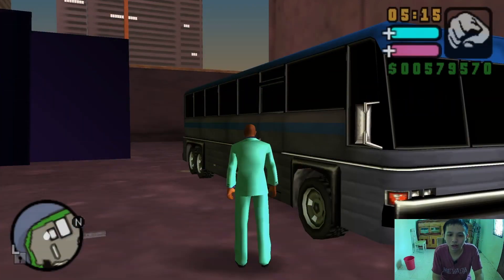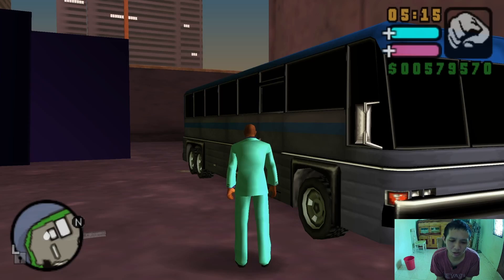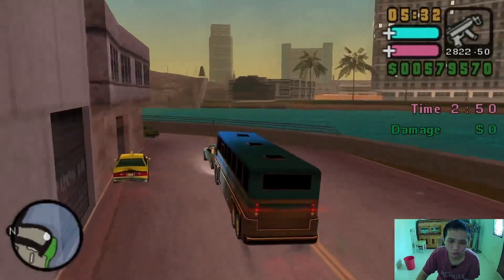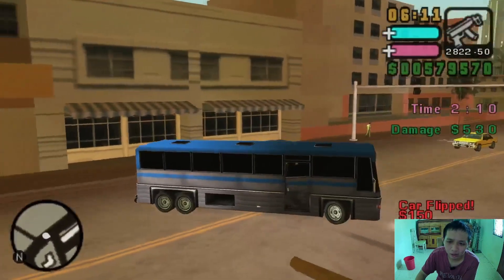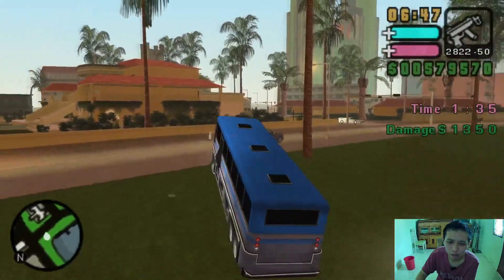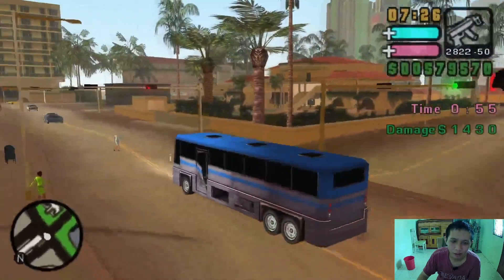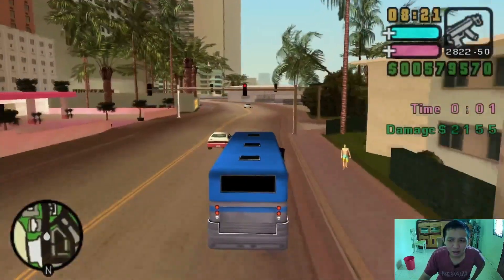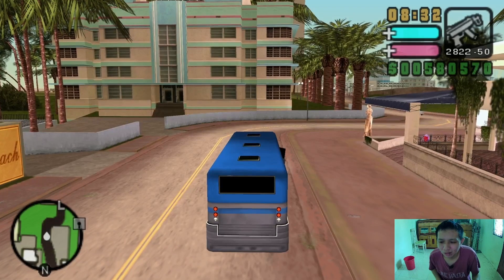Grand Theft Auto Vice City Stories PSP 100% Walkthrough Part 64 | Crash!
Please Support On My 2nd Channel For Update Vlogs Members:

++ Cabberar Vlogs++

So stay updated follow me on

++Here is the notify winner++

Their is none members

Another side mission members!! Yes so this time we are going to destroy some vehicle as well!! And finally it took 15 times to completed side mission for Crash since we have been unlocked Reni mission!! So as always Stay Awesome, Stay YouTube, Be Safe, Be Positive!!!